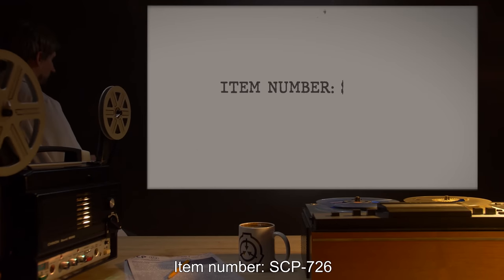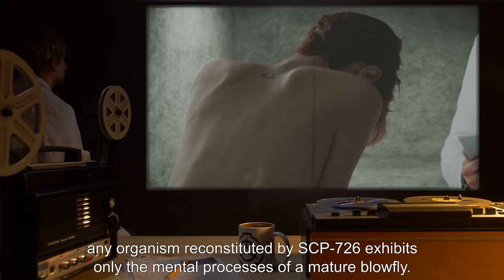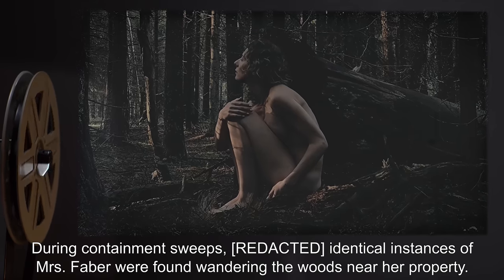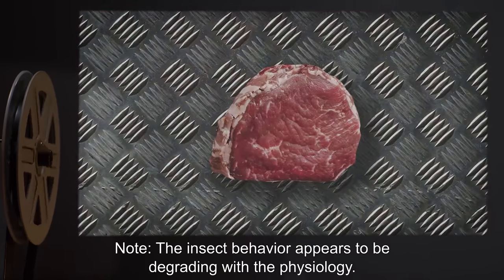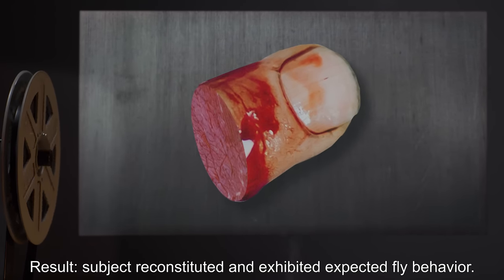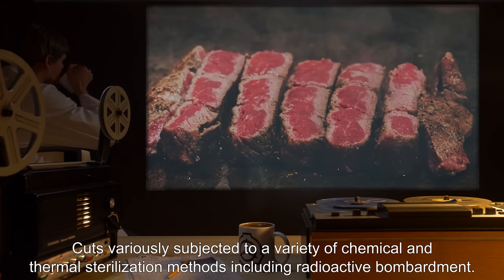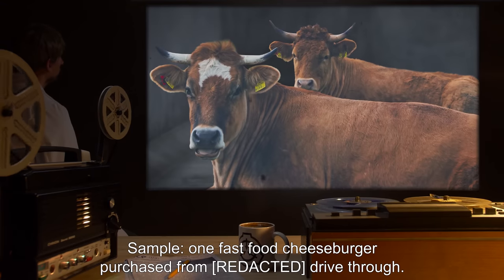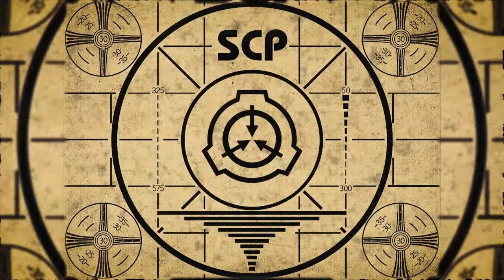SCP-726 | Reconstructive Maggots (SCP Orientation)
Today we will be studying Item number SCP-726: Reconstructive Maggots, Object class: Euclid.

SCP-726 are physiologically and genetically identical to the eggs and larvae of Lucilia sericata, a species of blowfly common worldwide in warm climates.

When larvae hatch on decomposing animal matter, they begin to consume nonliving tissues as normal until none remain, at which point they collect at a central point and begin to regurgitate a continuous stream of healthy, living cellular matter, and will multiply in number by unknown means as volume increases. If uninterrupted, SCP-726 will "reconstruct" a complete body matching that of the original tissue source.

SCP-726 has proven capable of replicating a complete body from any volume of flesh regardless of its condition.

and released under Creative Commons Sharealike 3.0. Contributor: bogleech

Attribution. Alma1980 from Marseille, France
Attribution: Dalius Baranauskas